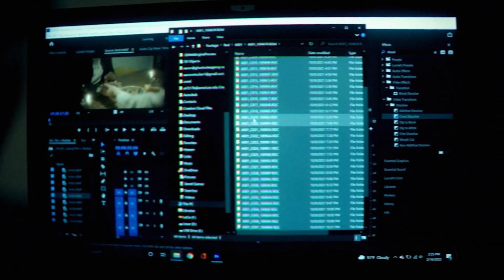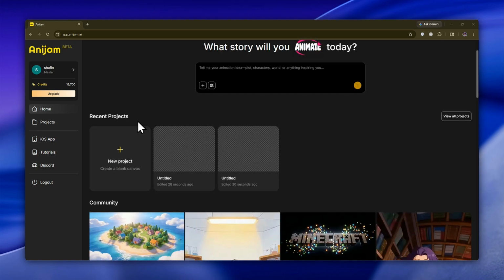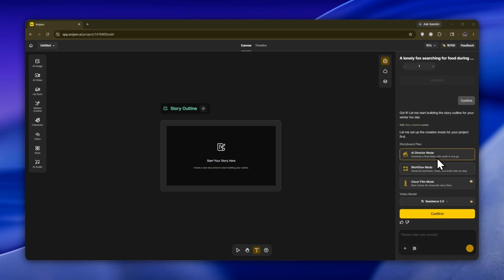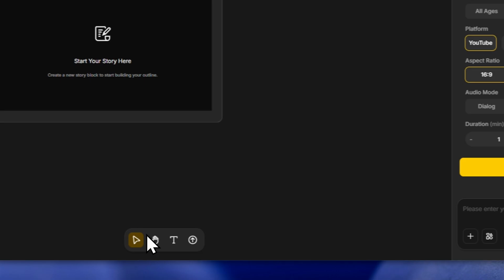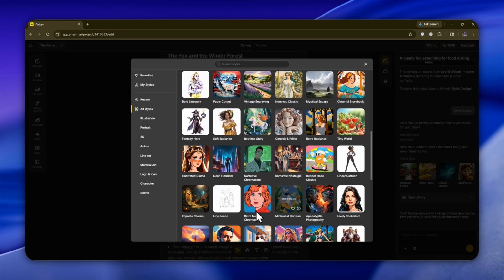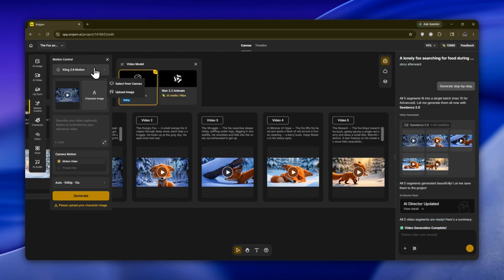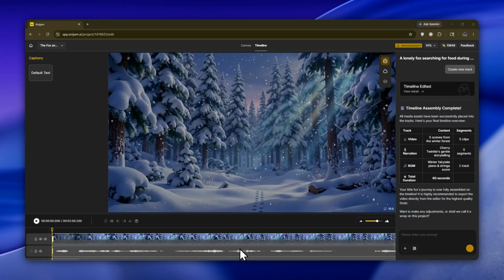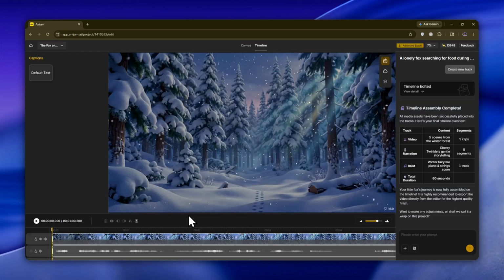Create Full Animated Stories With One Prompt! (Anijam AI)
In this video, I’ll show you how to use Anijam AI — the “ChatGPT of Animation” — to generate complete animated videos from a simple prompt.

From scriptwriting and storyboarding to character creation, lip-syncing, cinematic camera movement, and final video generation… Anijam AI handles everything automatically inside your browser.

⏱️ TIMESTAMPS
00:00 – AI Animation Intro & Final Result
01:18 – What is Anijam AI?
03:02 – Creating an Animated Video Step-by-Step
05:44 – AI Features, Lip Sync & Cinematic Controls
07:18 – Final Animation Result & Free Credits CTA